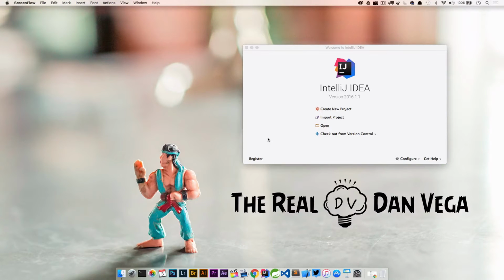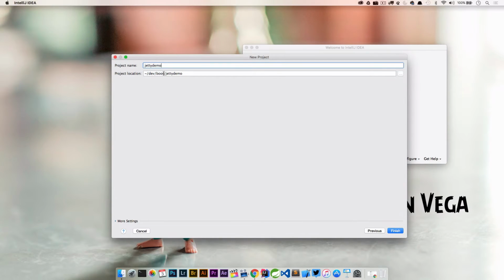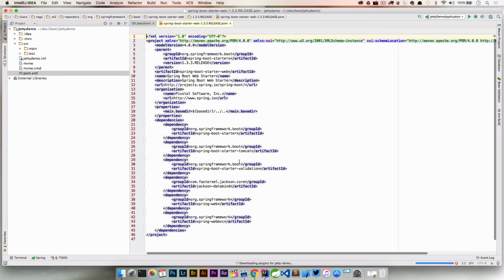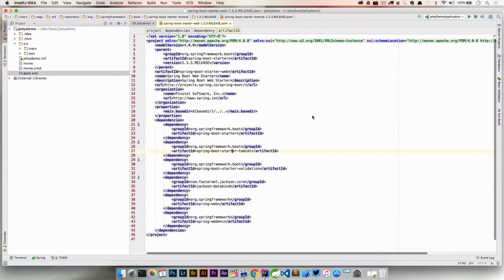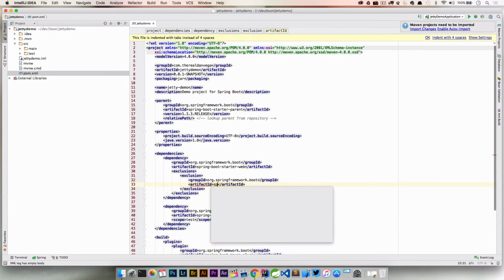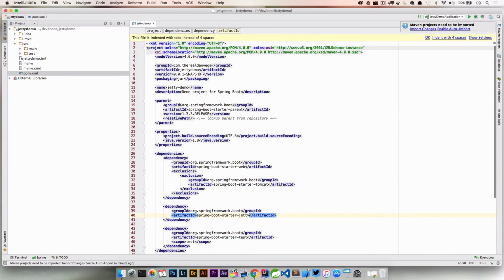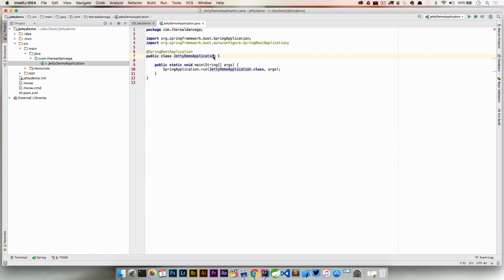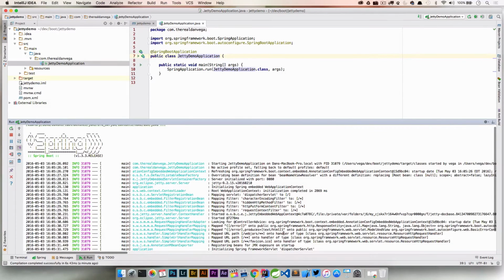Spring Boot - Moving From Tomcat to Jetty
A few of my students have been asking this question lately so I thought I would share it with you. The question had to do with Tomcat being the default servlet container in the web starter dependency. If you wanted to use another container like Jetty is that possible? The answer is yes and in this tutorial I will walk you through that.